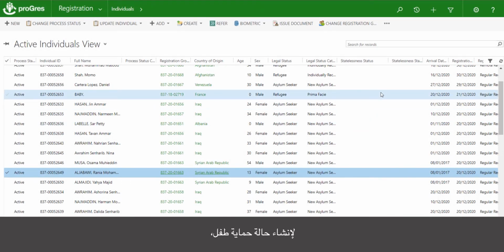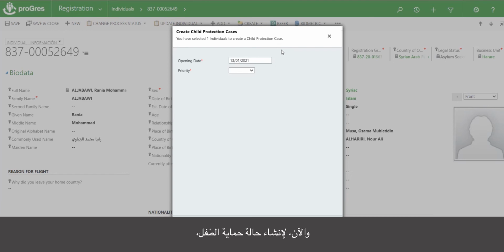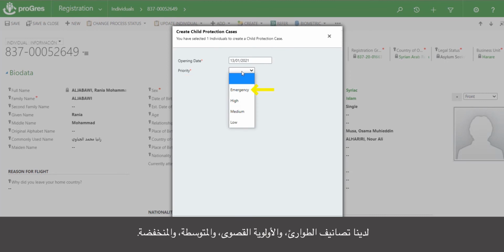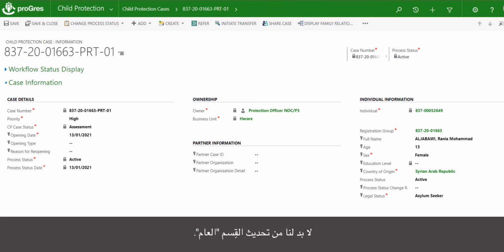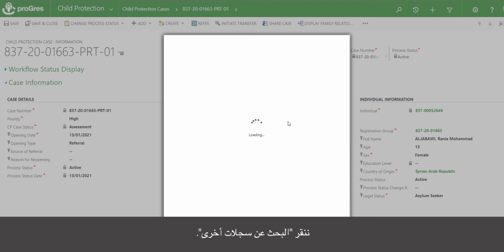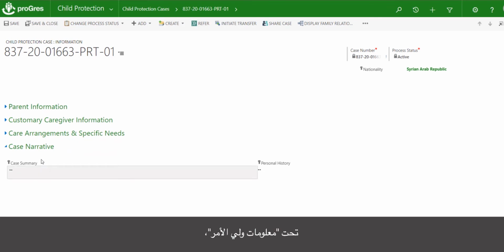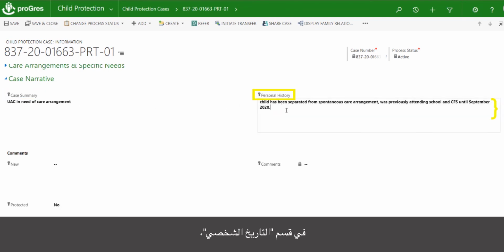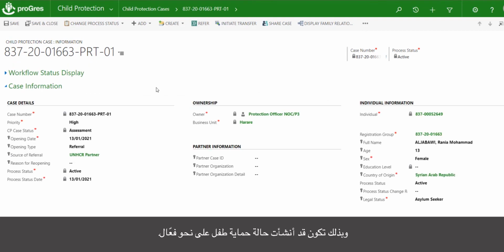9 - كيفية إنشاء حالة حماية طفل